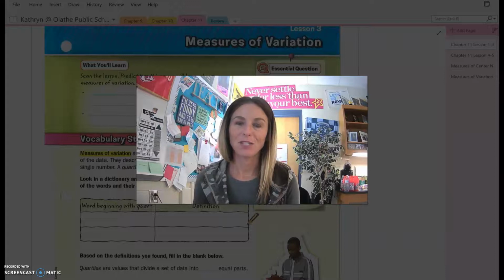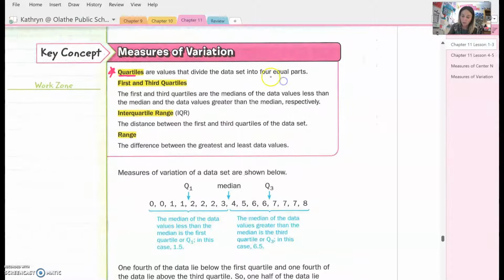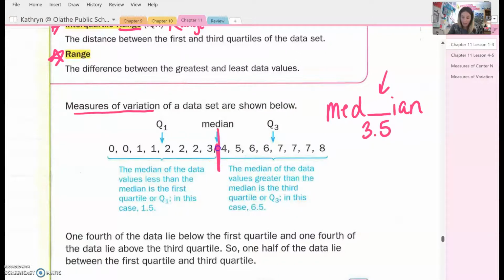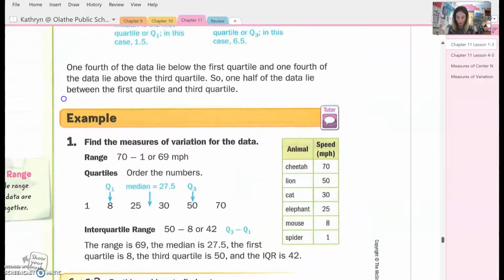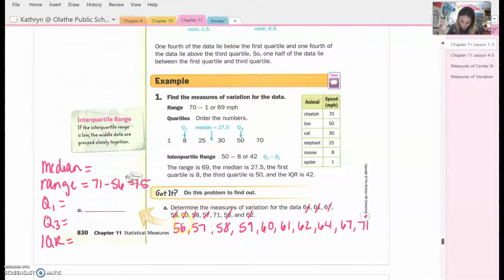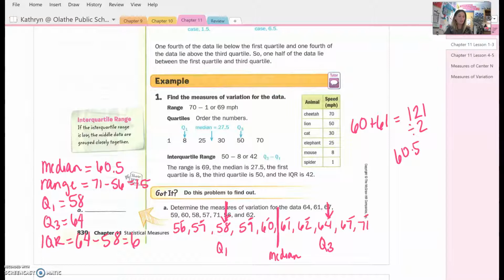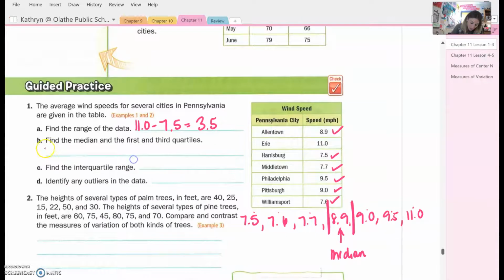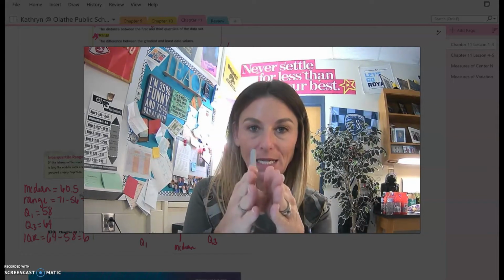Chapter 11 Lesson 3 Part 1